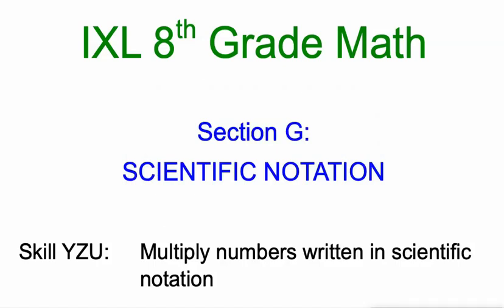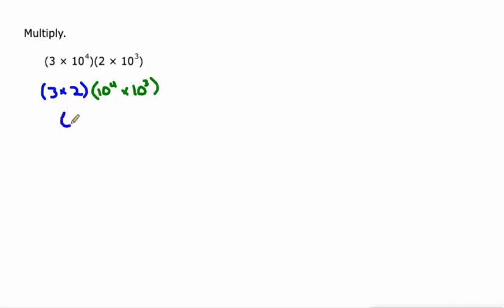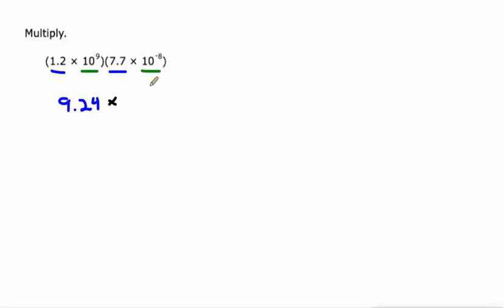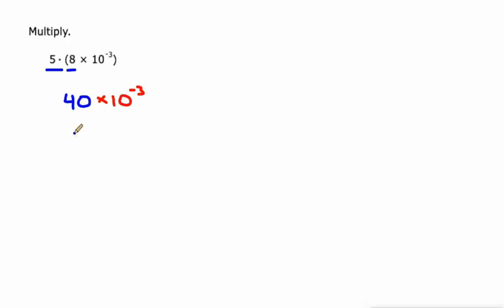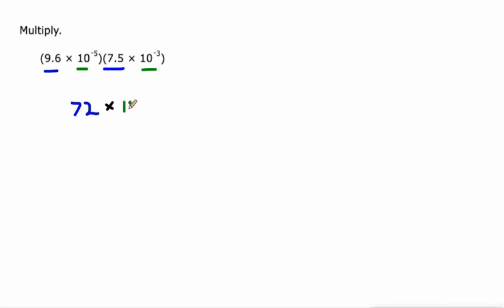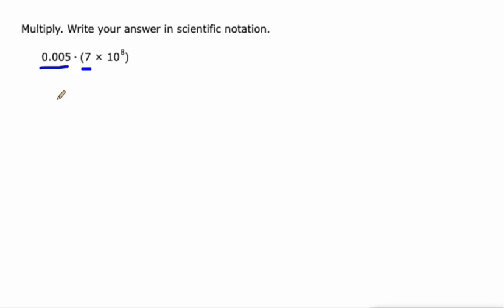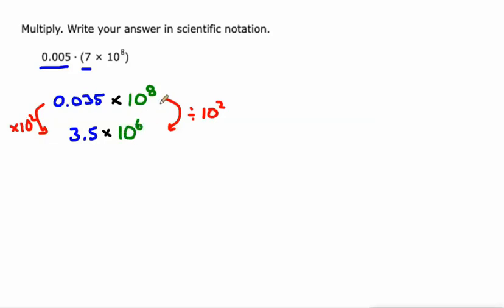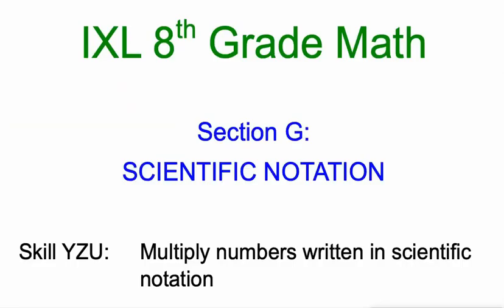IXL G.4 8th Grade Math Multiply numbers written in scientific notation (YZU)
Multiply numbers written in scientific notation